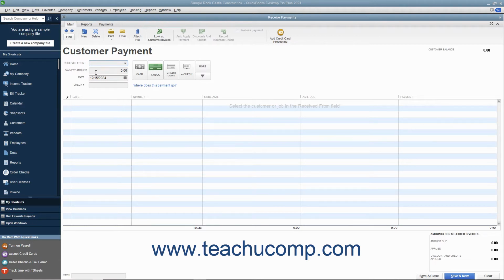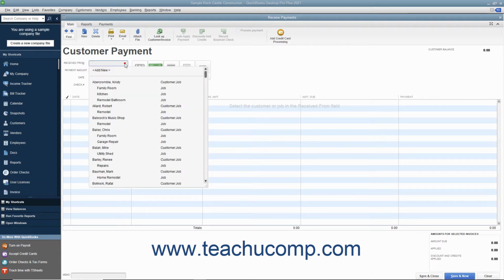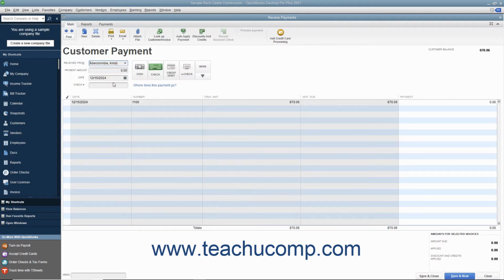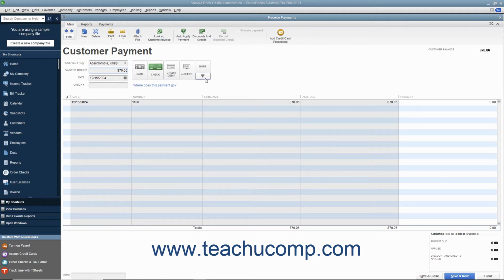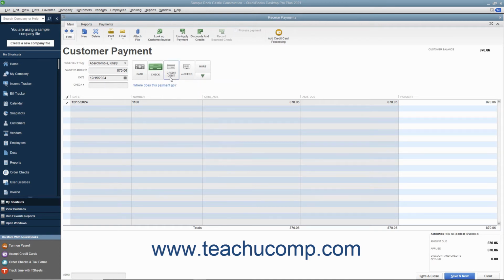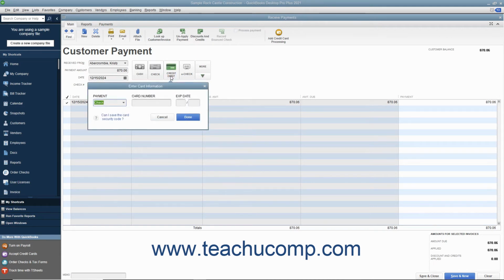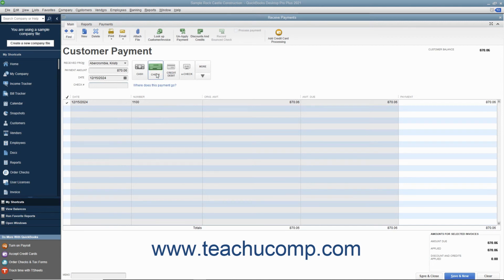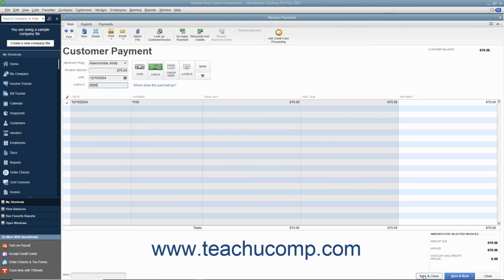QuickBooks Desktop Pro 2021 Tutorial Recording Customer Payments Intuit Training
Learn about Recording Customer Payments in Intuit QuickBooks Pro 2021 with the complete ad-free training course